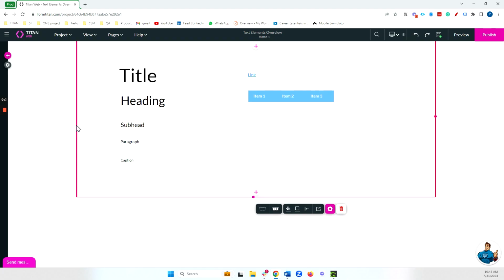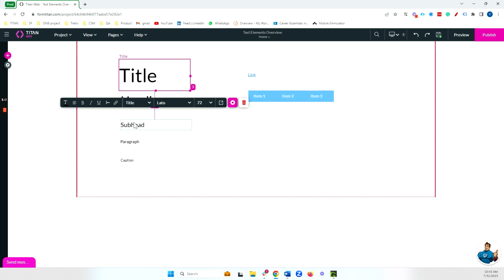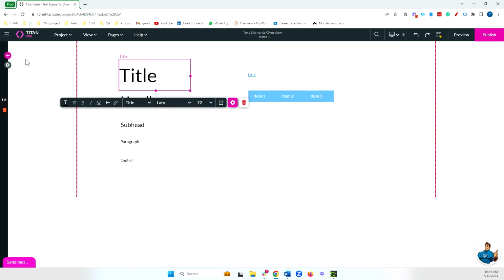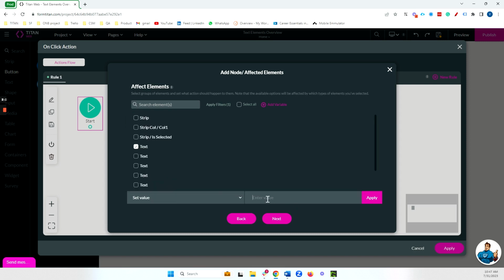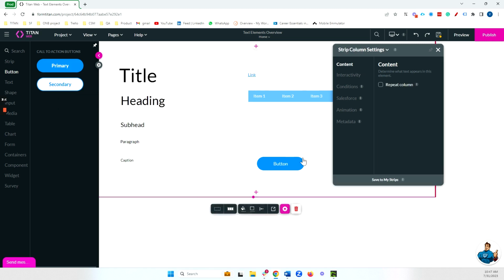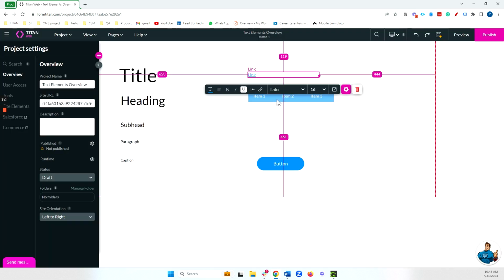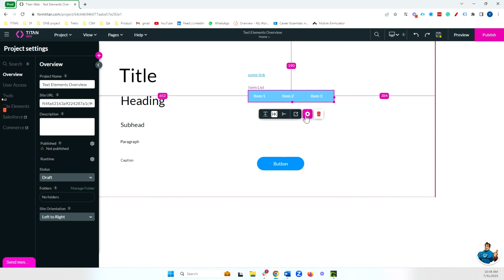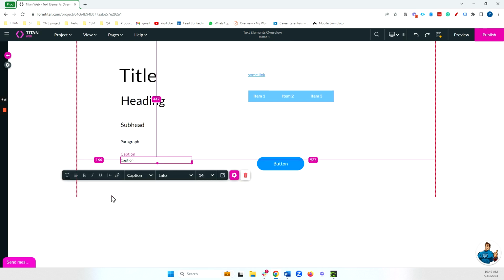Titan Web & Salesforce Configuration: Overview of Text Element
Welcome to our Web Advanced series focusing on Titan elements! This video centers on teaching us about text elements in Titan Web that can be configured with no code to extend Salesforce digital experiences. So, start watching our video tutorial to find out everything you need to know to make stunning web applications with our powerful elements.

This tutorial video gives you an overview of text elements, available on Titan Web. If you prefer to jump to a specific section, please feel free to use the time-stamped chapters below as a guide.

Chapters:
00:00 An introduction to text elements available in Titan Web.
0:27 See where to find your text elements.
1:19 Check out how to work with text elements

If you prefer to read the article in our Elements series, visit our Titan Academy to read up on how to boost your Salesforce configuration with Titan Web

This video tutorial provides an overview of text elements, including text options, the different types of text elements, and lastly how to use text elements in your Titan Web projects.

We begin by showing you how to find text elements in Titan Web. You can follow our video tutorial demonstration by clicking on the + icon to open the element menu. Then you can click on the Text tab to find all your text elements. In the element menu, you have access to all the different text element options that you can add to your project. In the video, our Titan expert has already gone ahead and added a few text elements to the Titan Web project.

Take note of the grouped text elements as we explore the key differences. Some text elements are essentially links and specifically used for redirecting to URLs whereas others are used primarily for displaying data. Check out the video for more helpful information on text elements!

Moving on to working with text elements! Use text elements to display data to end users without them being able to edit or input data. You can also easily configure set values and custom formatting for your text elements. And an added benefit of our text elements is that you can use our link option to create dynamic URLs and determine how the URL opens.

So, choose Titan Web for the best Salesforce solutions with a host of other modules on offer that include Titan Sign, Forms, Docs, Survey, Contract Lifecycle Management (CLM), and Flow.